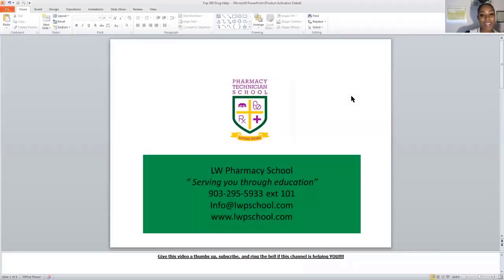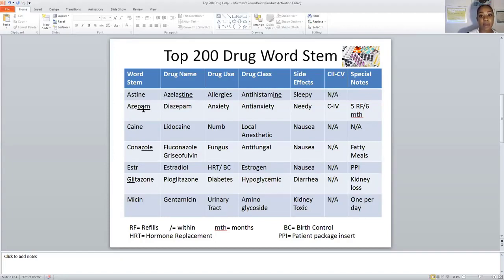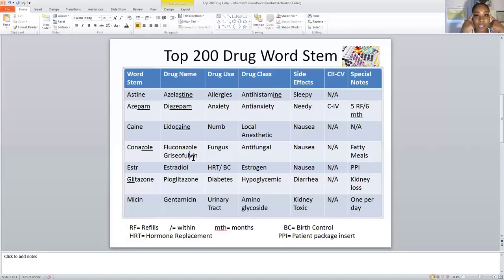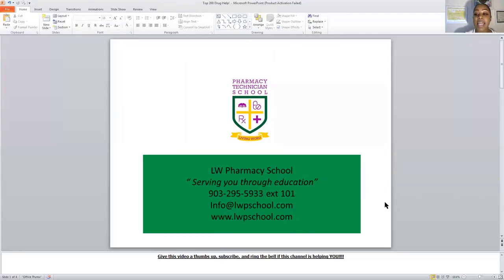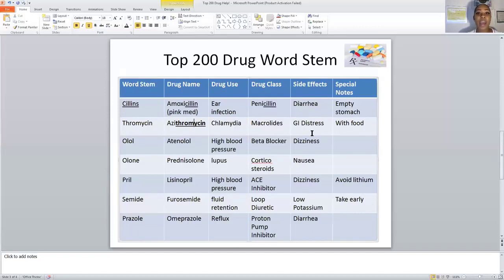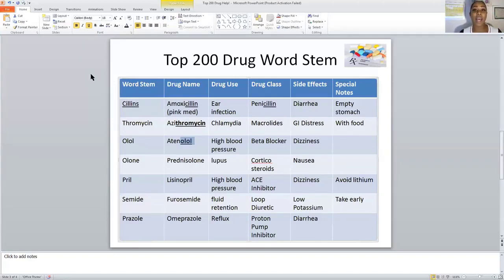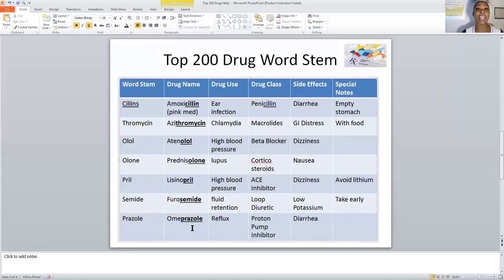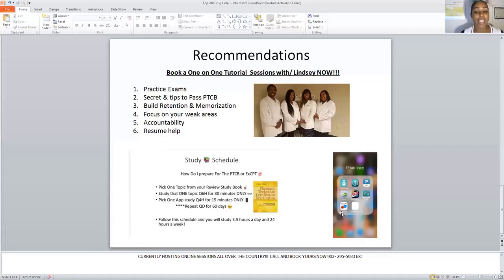Learn the Top 200 drugs in 10 days for Pharmacy Technician Certification Exam! #2023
How to Memorize the top 200 drugs in 10 days for the 2023 PTCB Exam!!

Our tutorials provide a collaborative learning environment where you can connect with other students and get support while preparing for your pharmacy technician exam.  With flexible scheduling and affordable pricing, our online tutorials are accessible to students of all backgrounds.

This video cover topics:
• Top 200 Drug Word Stem